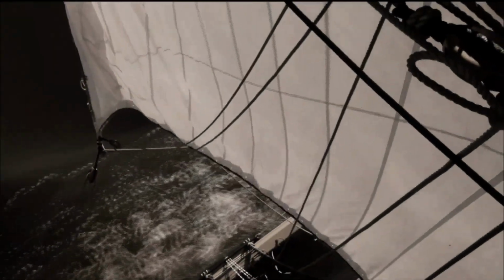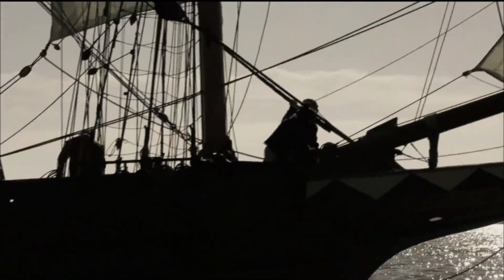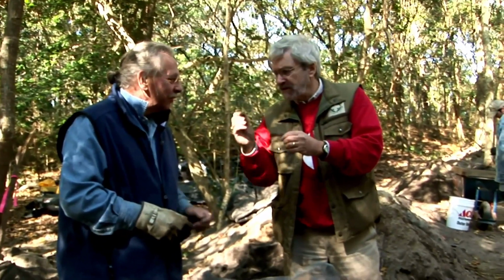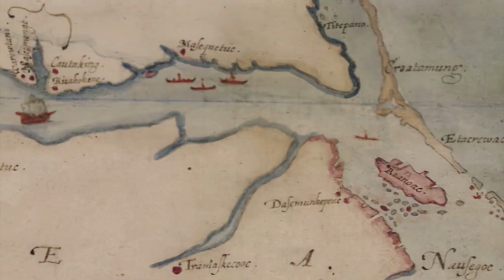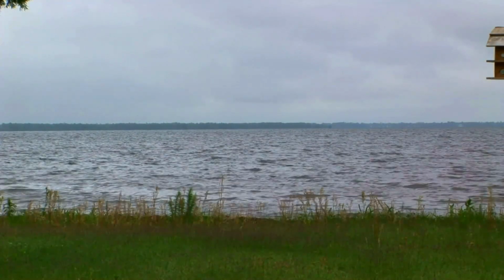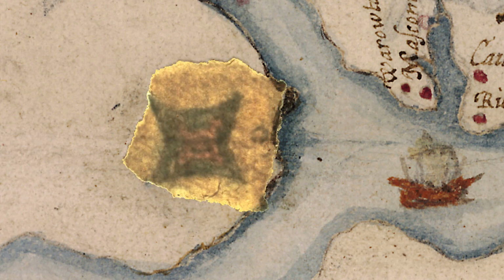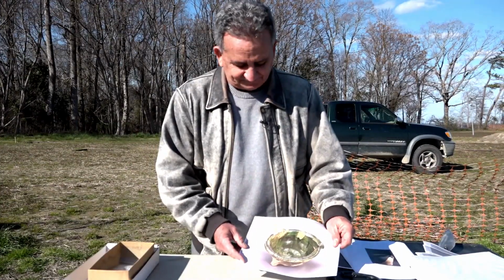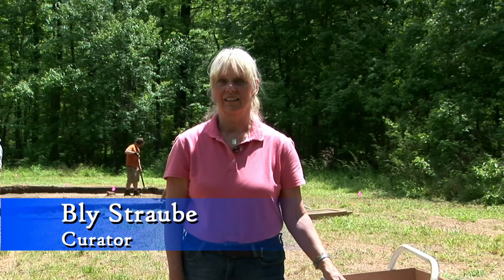First Colony Foundation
An  overview of the First Colony Foundation's ongoing efforts to discover the fate of the "Lost Colony" in North Carolina.